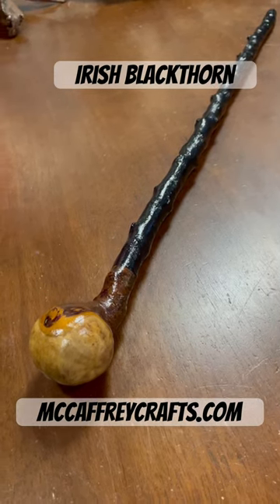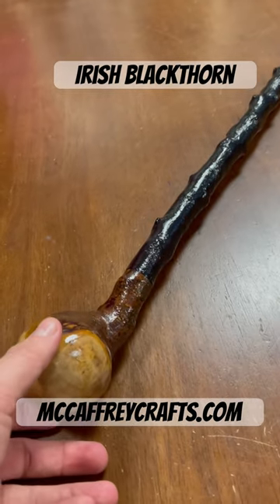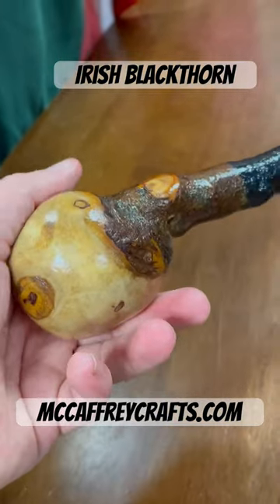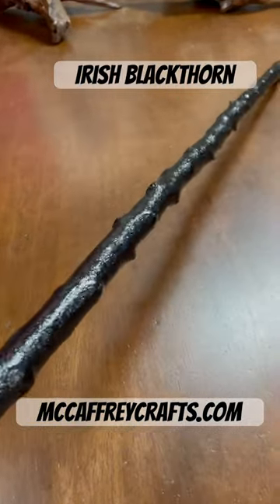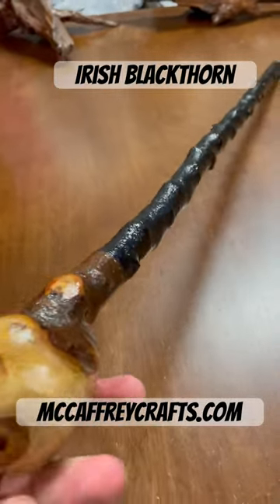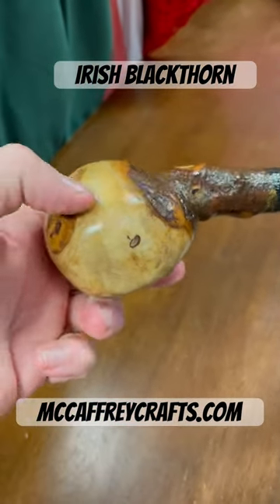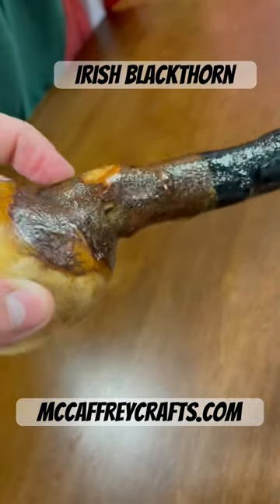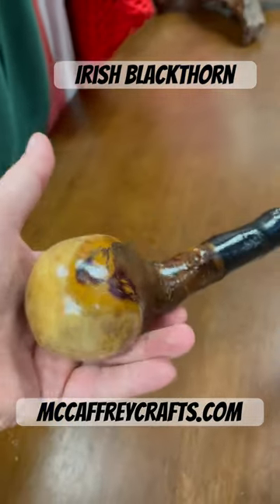Irish Blackthorn Shillelagh